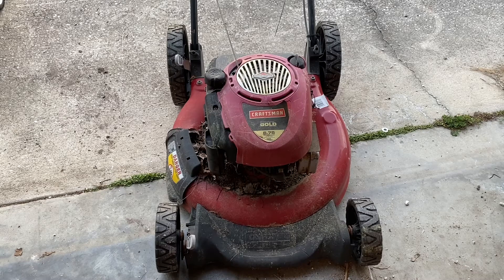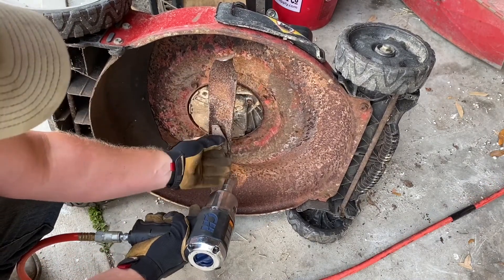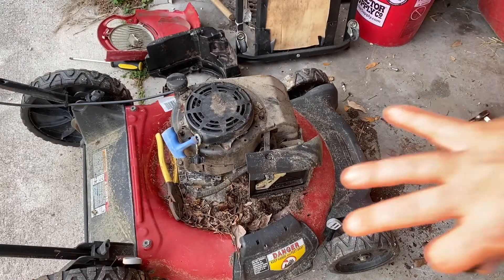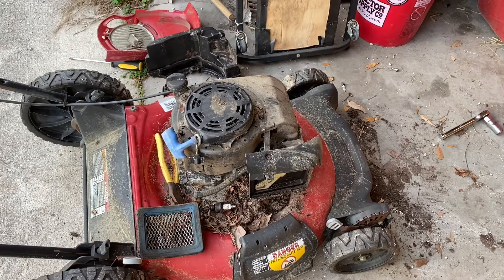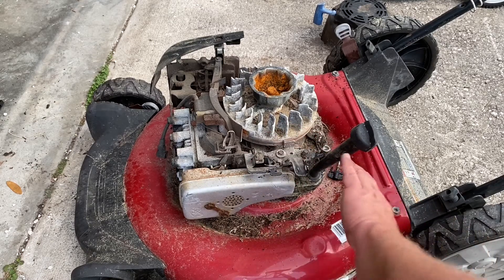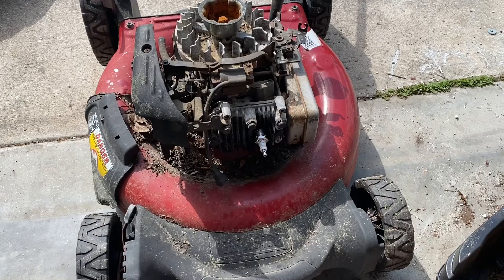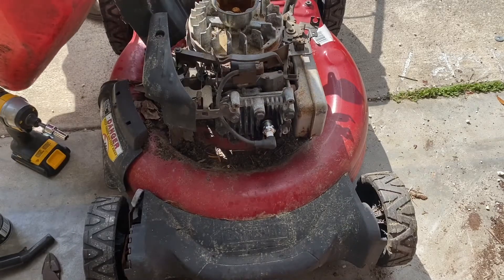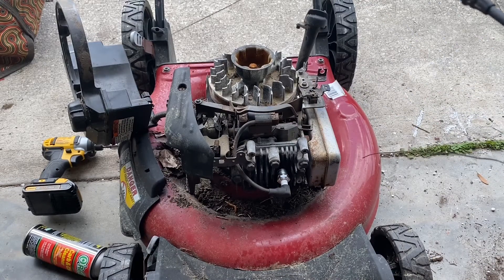Lawnmower rescued from the dump!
Found a mower destined for the dump and rescued it.